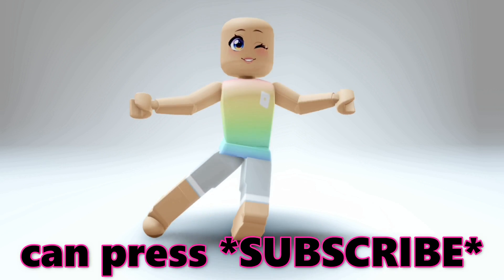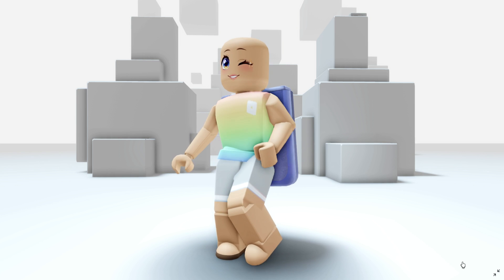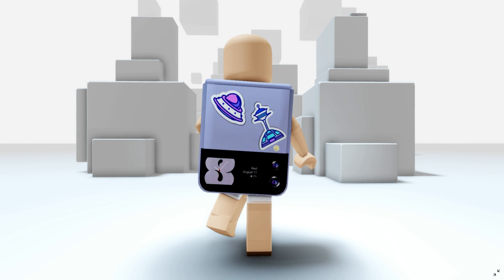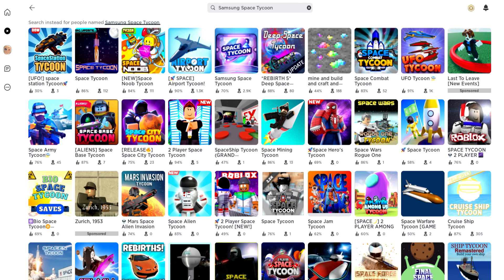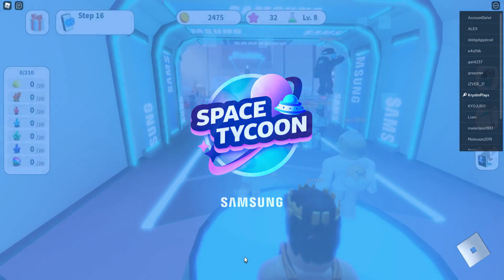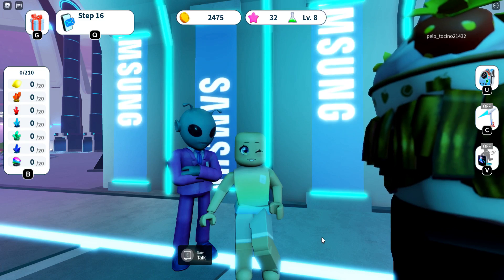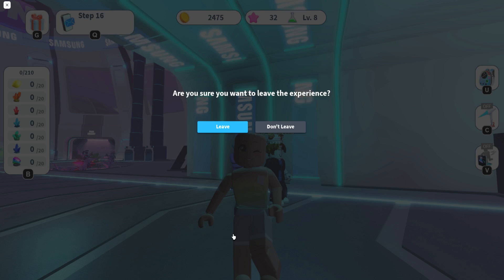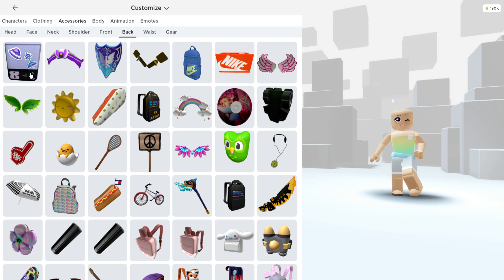GET THIS FREE SECRET ROBLOX ITEM FAST🤫🥳